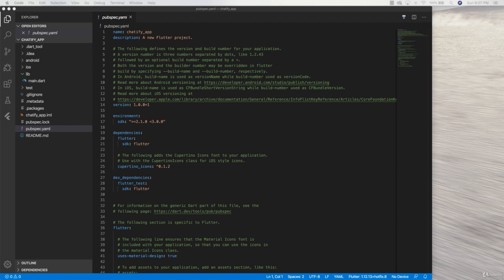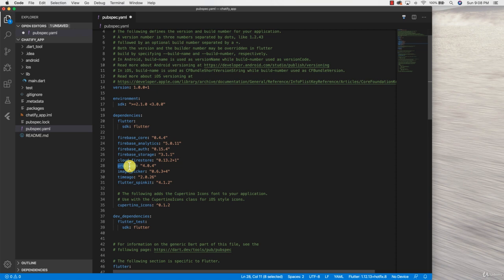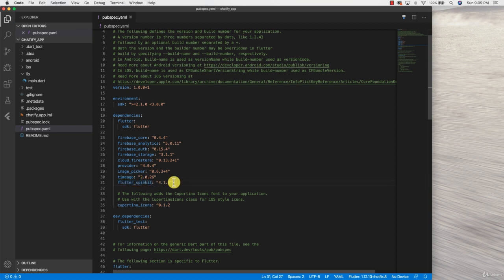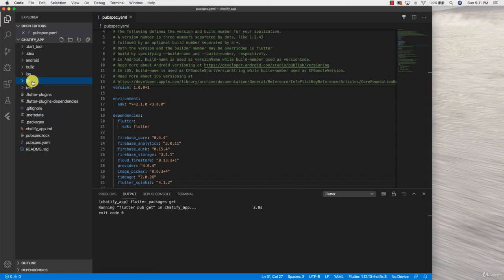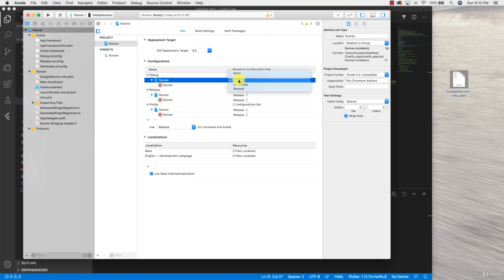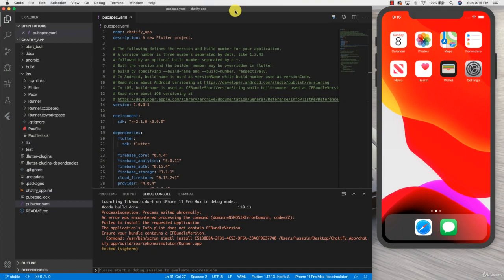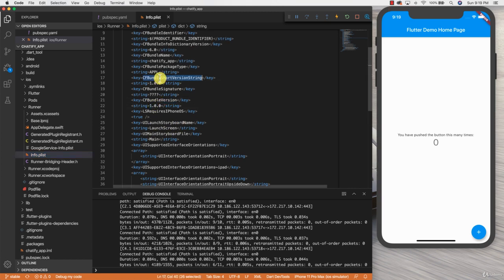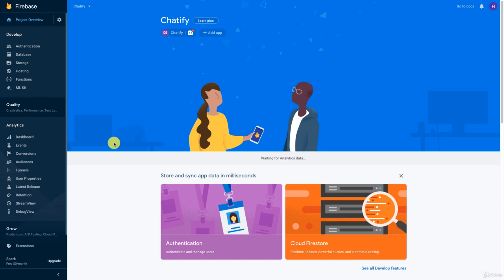4 iOS Firebase Project Setup@100OCLOCK